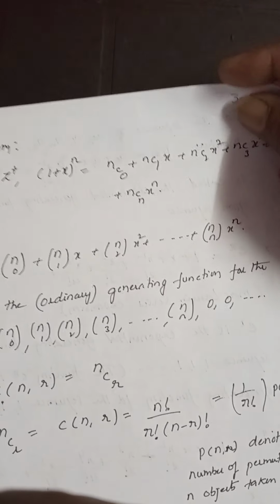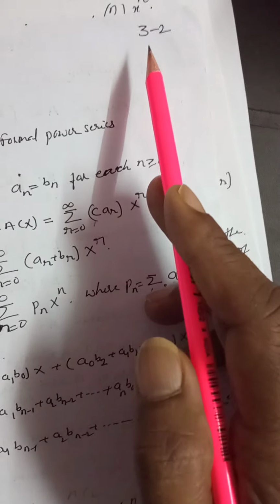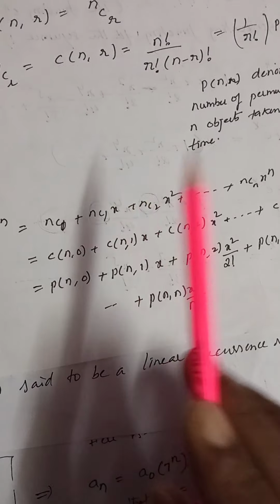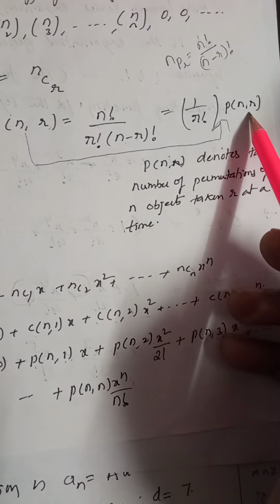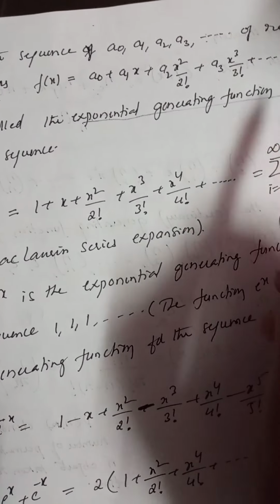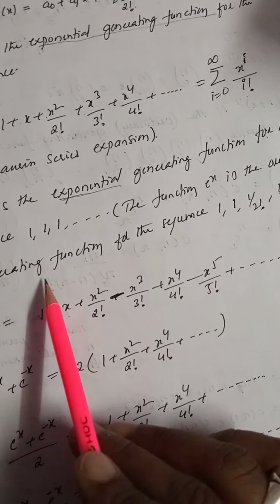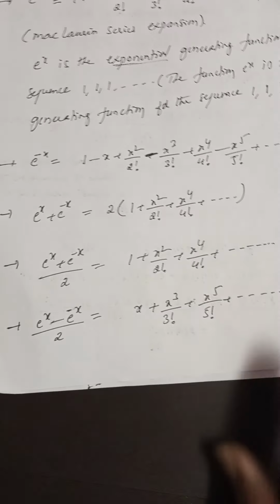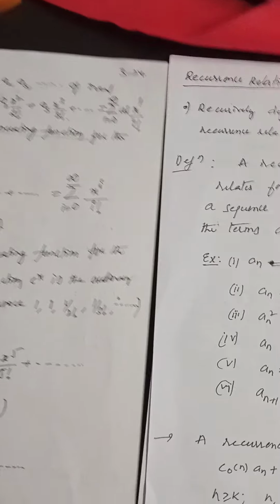B. C. A.. Recurrence relation unit 3